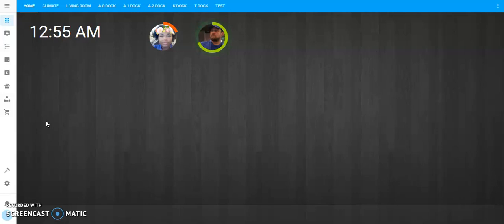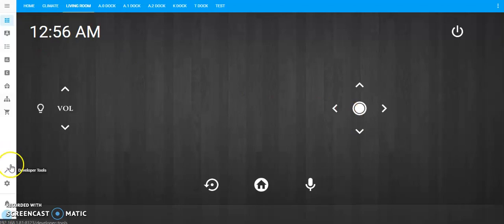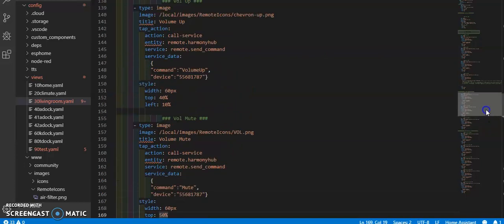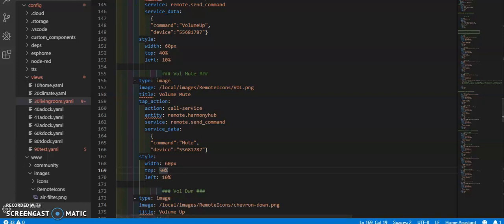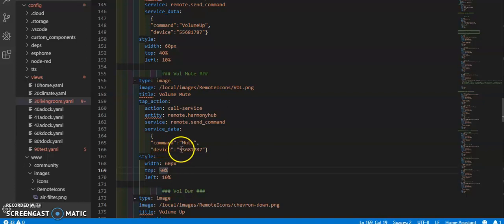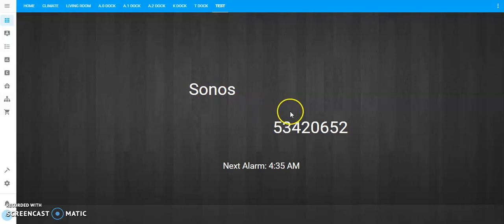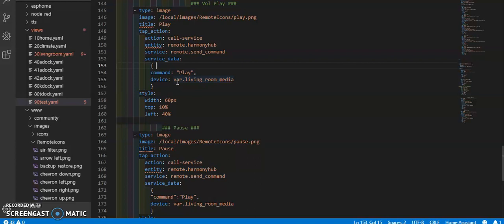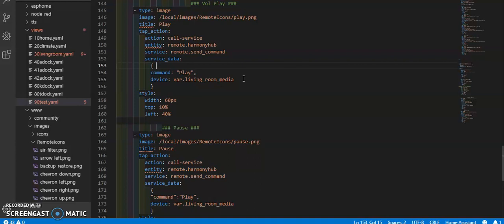Home Assistant Bespoke UI Help Needed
Ain't Too Proud to Beg!

I need some help configuring how to get my var/variable set for my "device" in a call service action. All help is good help right now!

Square Up!